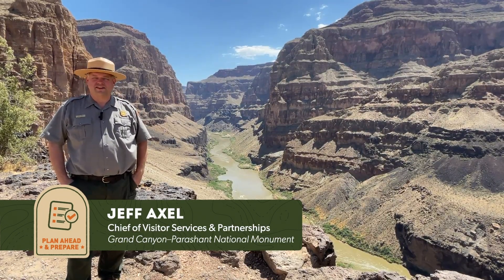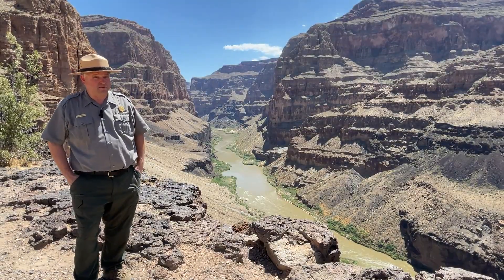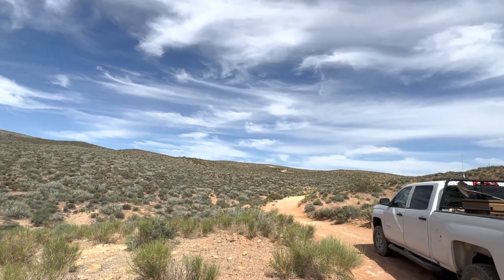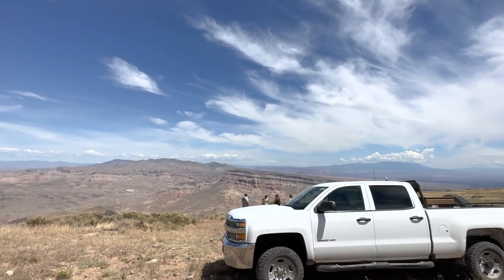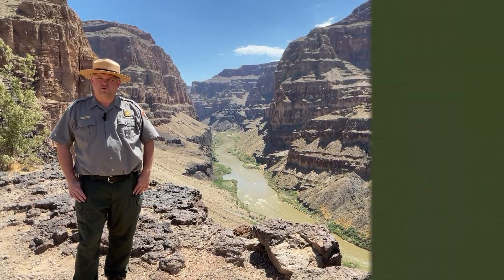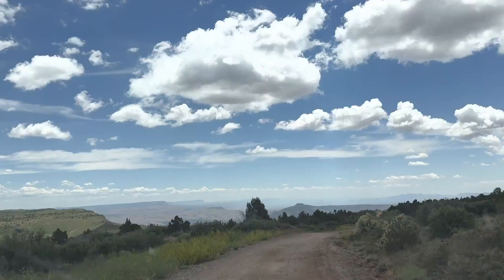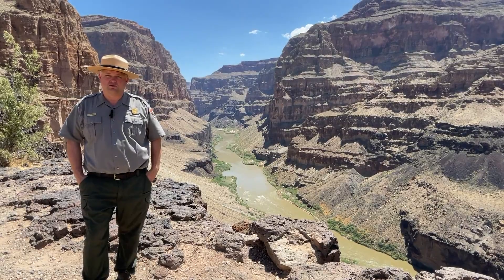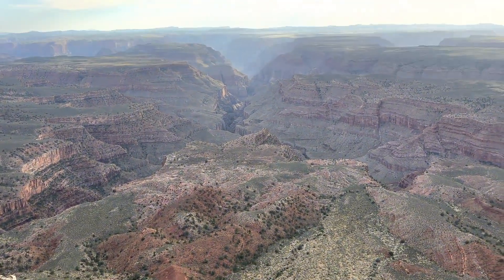Ranger Talks - Grand Canyon-Parashant, Plan Ahead & Prepare Off-Roading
Jeff Axel, Chief of Visitor Services & Partnerships at Grand Canyon-Parashant National Monument, discusses how visitors can plan for a safe and successful trip off-roading in this remote monument located in Northern Arizona. Within the monument there are hundreds of 4X4 roads to explore, taking you to some of the most stunning vistas and geologically-unique areas in the state, but it is important to make sure your car is well equipped for the journey. Bring plenty of water, food, extra gasoline, and at least two spare tires, and make sure you check road conditions before heading out by calling the information center. With the preparation comes great reward, as you will likely be one of the few out there!